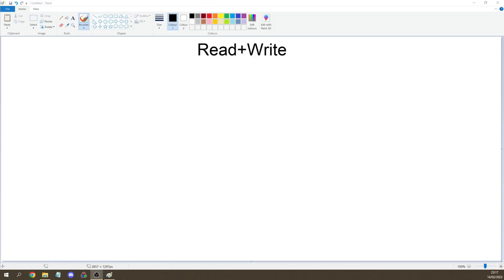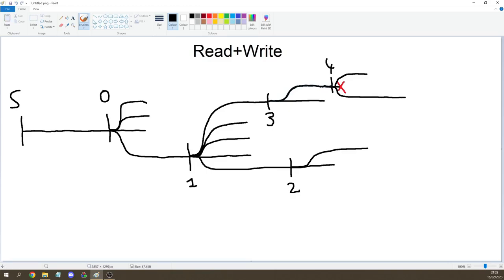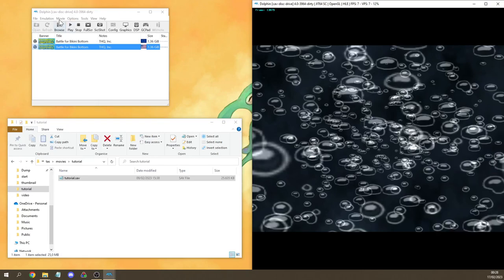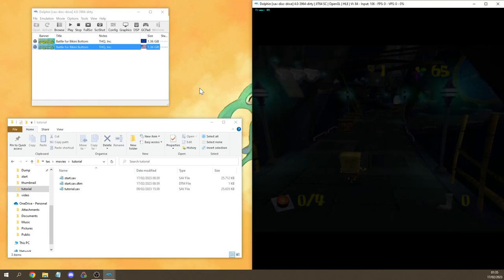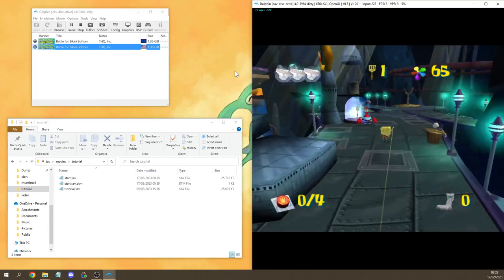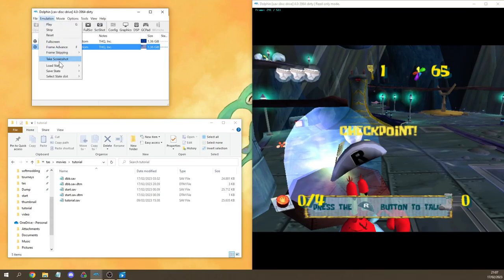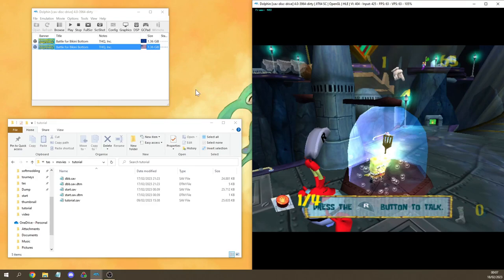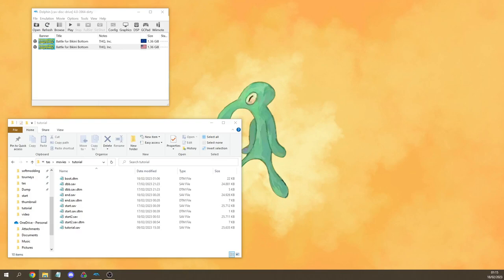BFBB TAS Tutorial: Recording Inputs and Storing to Files